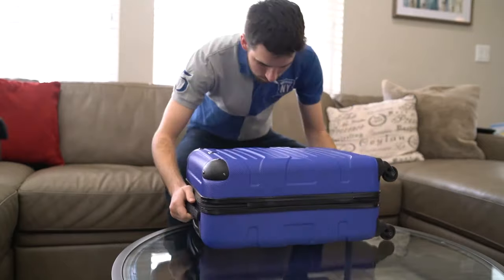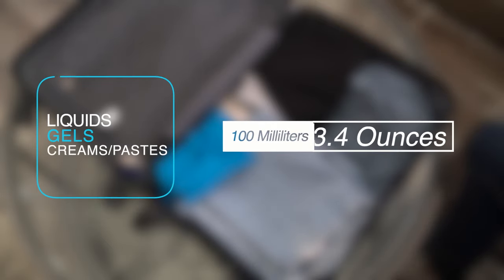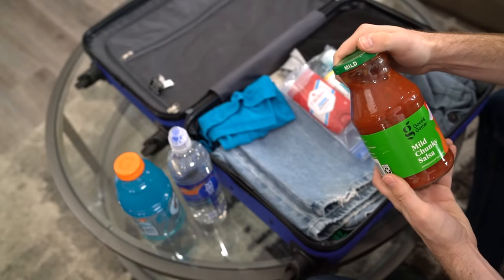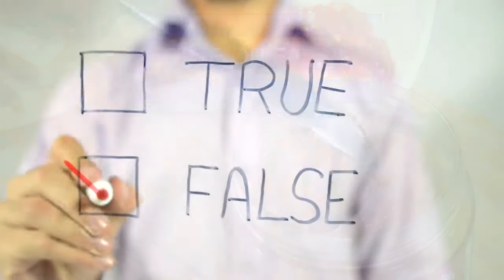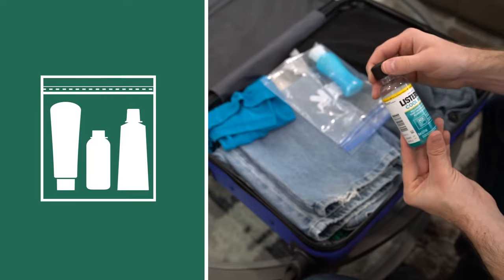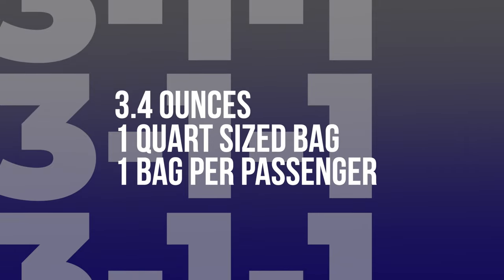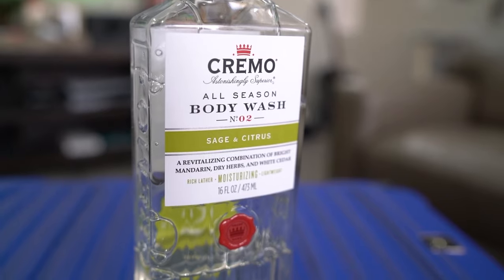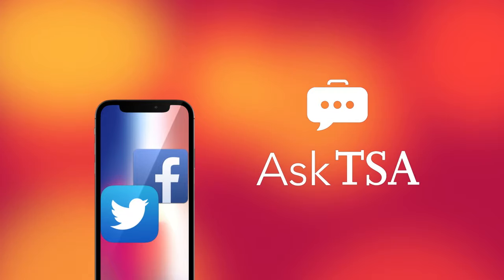TSA's 3-1-1 Liquids Rule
You are allowed to bring a quart-sized bag of liquids, aerosols, gels, creams and pastes through the checkpoint. These are limited to 3.4 ounces (100 milliliters) or less per item. This is also known as the 3-1-1 liquids rule. Watch to learn more!